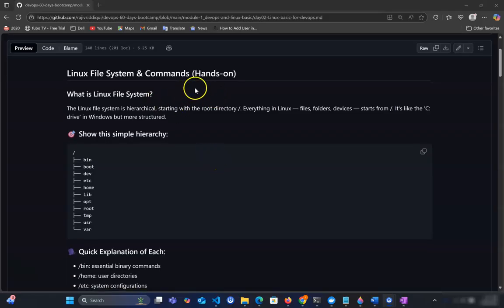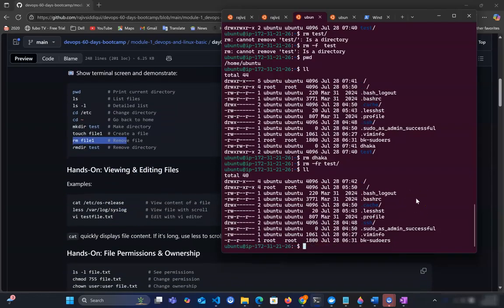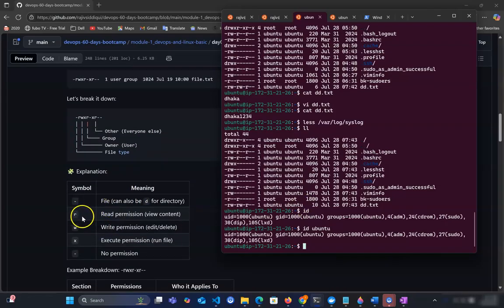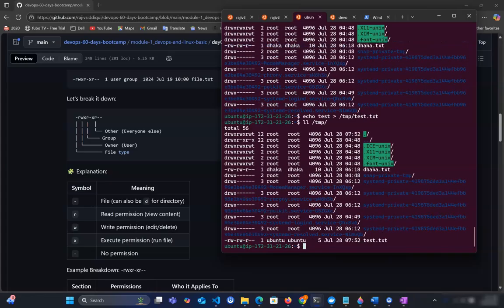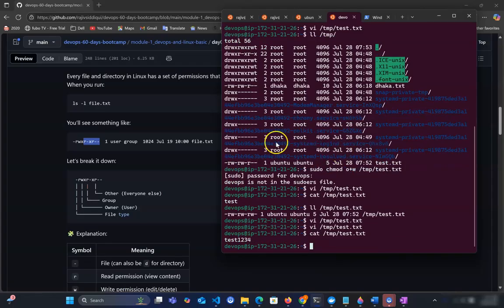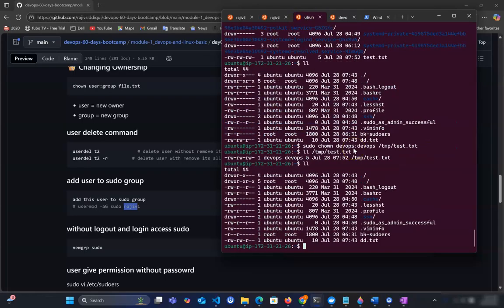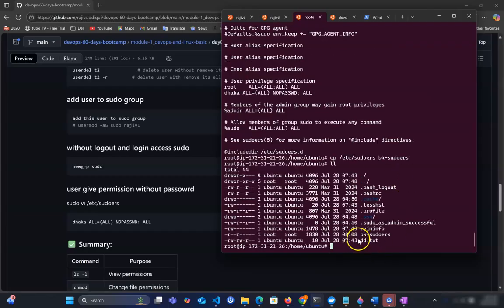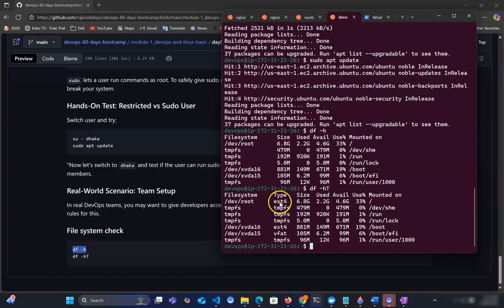Day-2 | Linux Basics for DevOps - Must-Know Commands | Complete DevOps Course for Beginners- English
In this tutorial, we explain the Linux file system structure and walk you through the most essential Linux commands using real hands-on examples. Whether you're just starting with Linux or preparing for a DevOps or cloud role, this video will help you build the foundation.